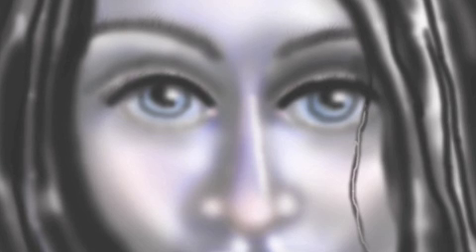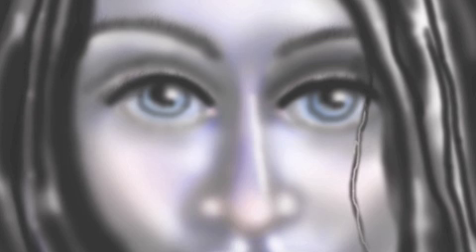Flexibility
Meditation is the process of getting to know yourself completely, both who you are inside and how you react to what is outside. Above all, meditation is enjoying yourself in the literal sense of the word. Through meditation, you discover a very different "me" from perhaps the stressed or troubled person, who may seem superficially to be "me". You realize that your true nature, the real you, is actually very positive. You begin to discover an ocean of peace right on your doorstep.

Best enjoyed full screen.